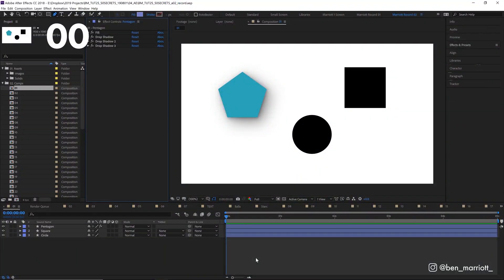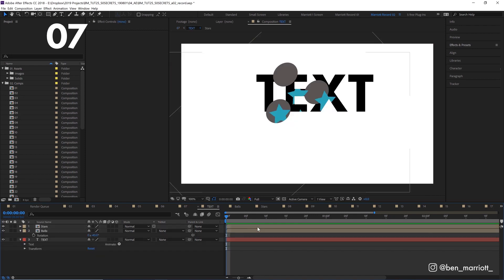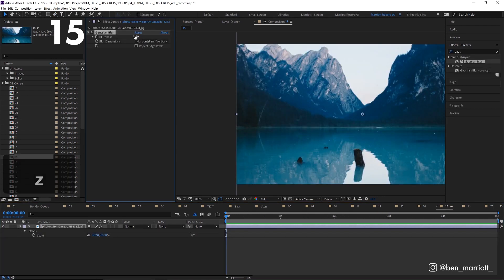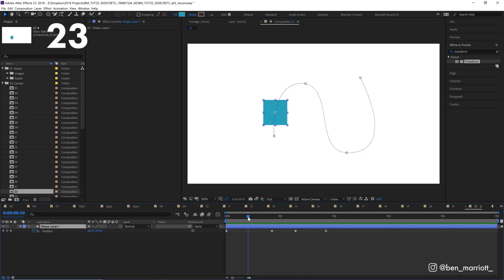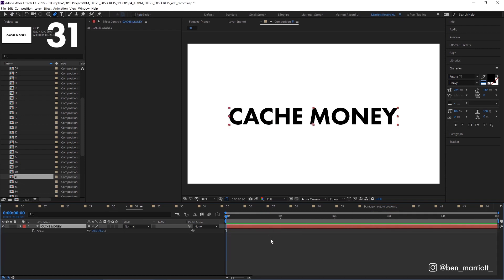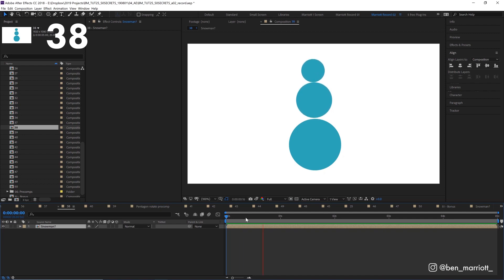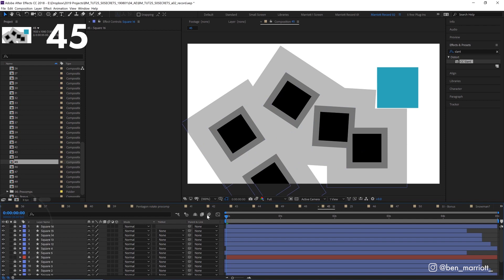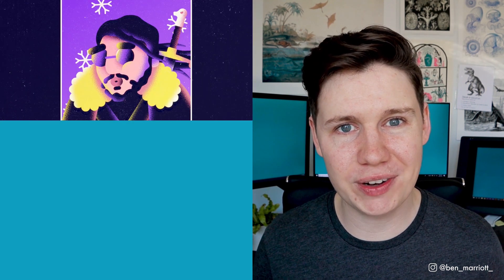50 After Effects Tips, Tricks & Secrets for Beginners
In this super quick and simple tutorial, I'm sharing some of my favorite After Effect tips and tricks that I wish I had known when I first started using it. Some seem really obvious but weren't intuitive to me when I was a beginner. This tutorial is suitable for beginner-intermediate users. Don't forget to tell me what you'd like to see next in my video!